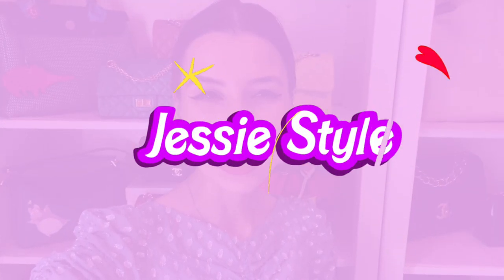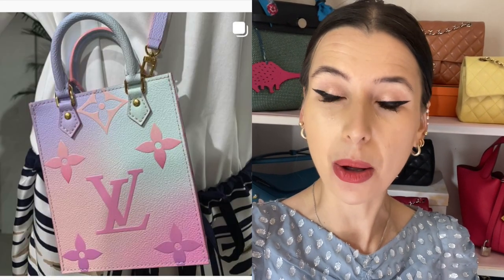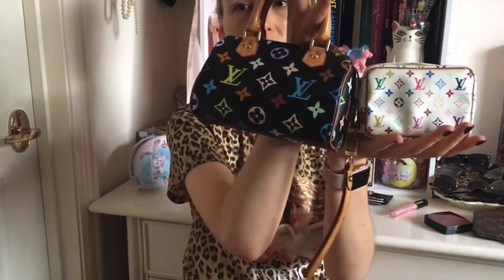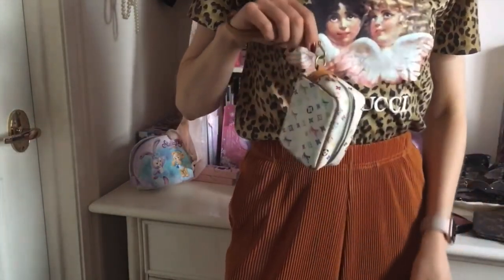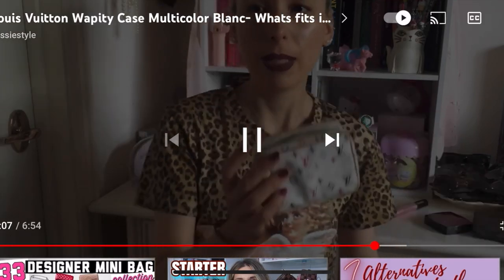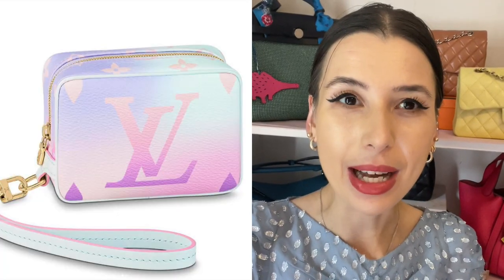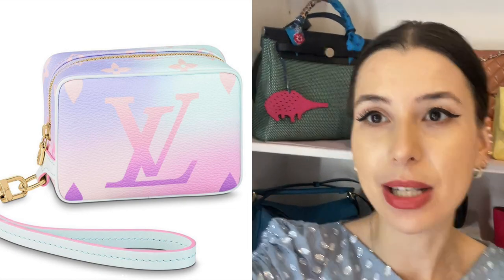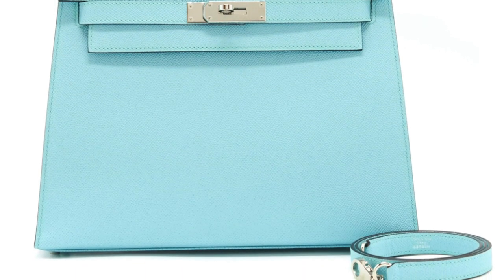new 💜LOUIS VUITTON WAPITY CASE!!!💜 What fits inside??! Summer Pastel Canvas 2022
credit

MY EBAY!